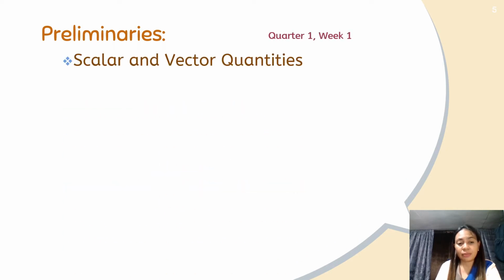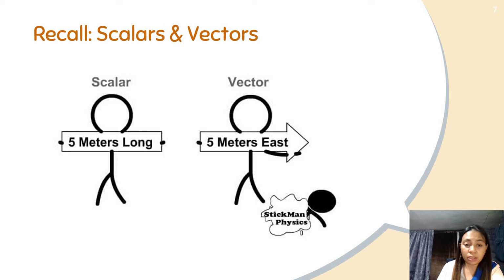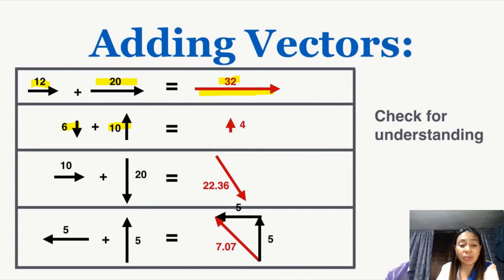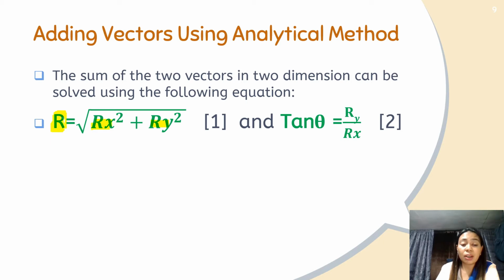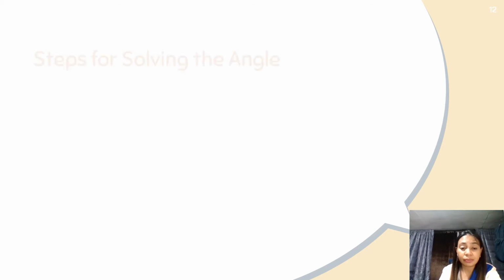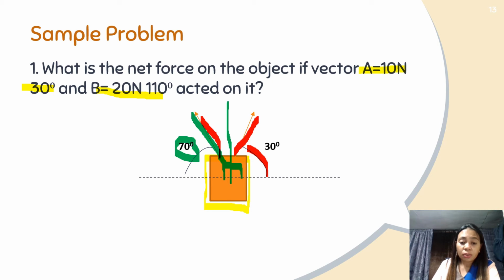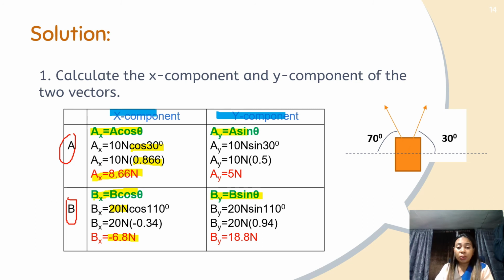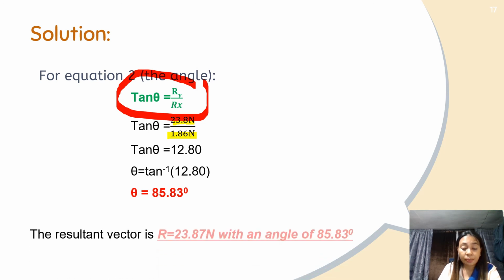Addition of Vectors | Q1W1 General Physics DEPED MELC-Based | Miss Ai Tutorials